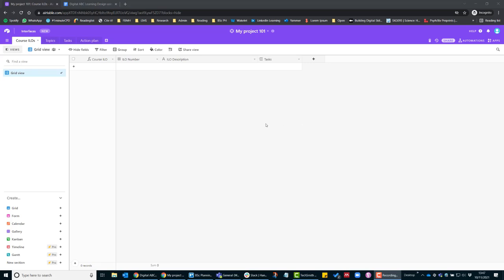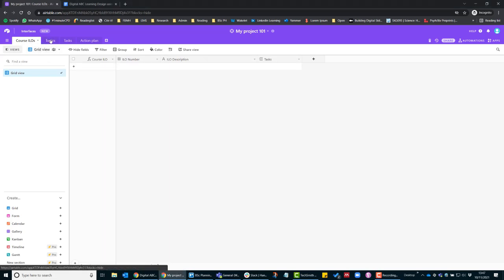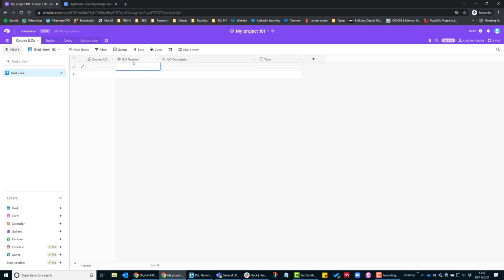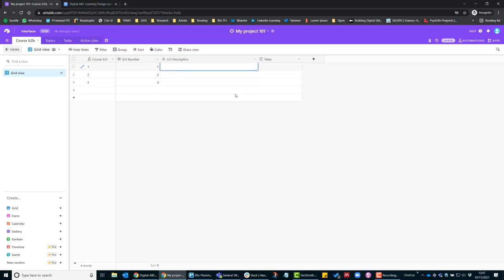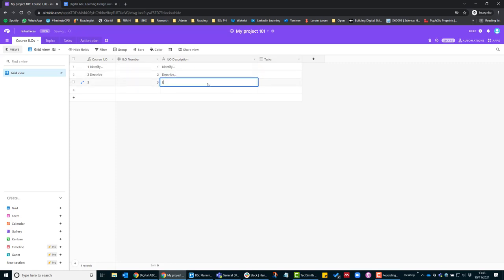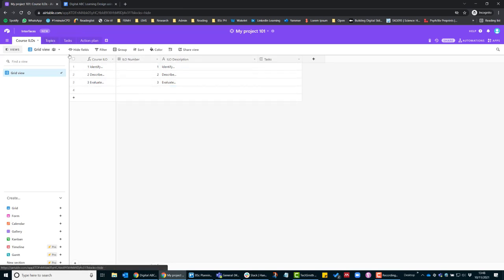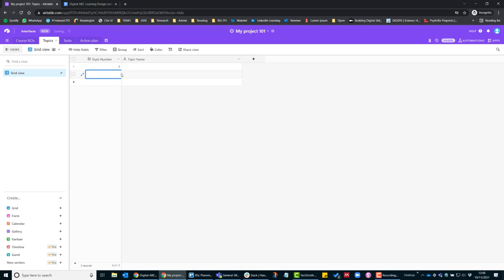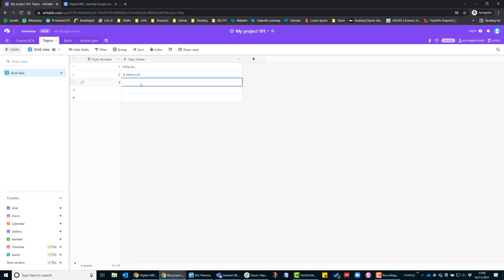3 Adding your course ILO and topics